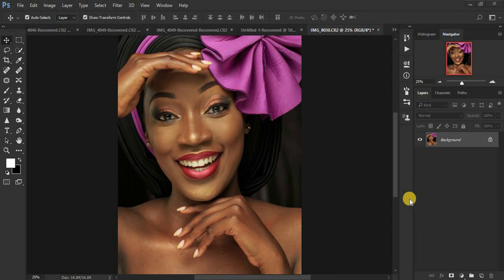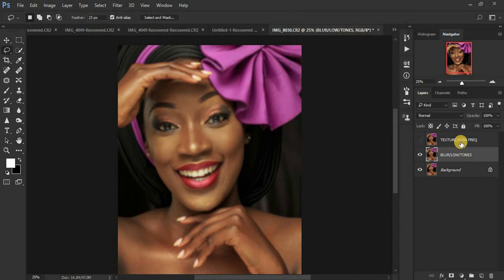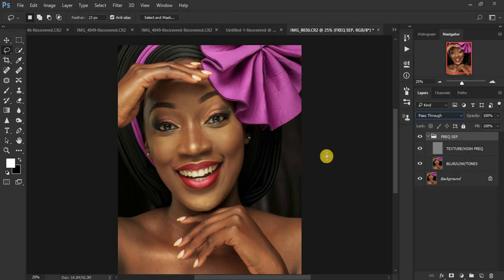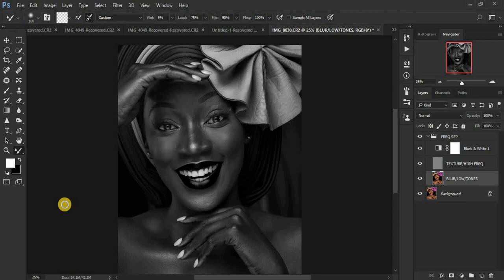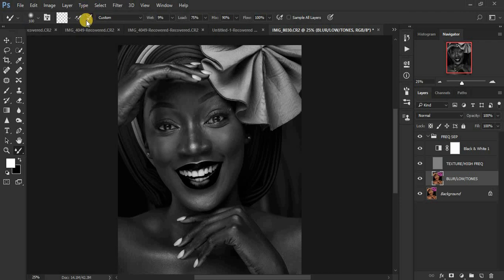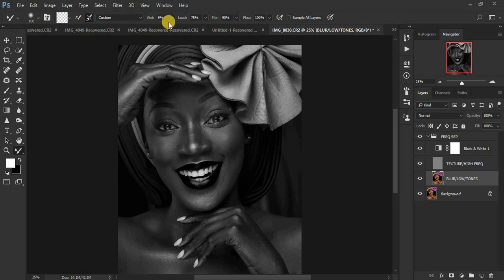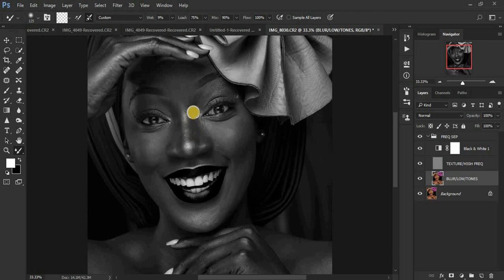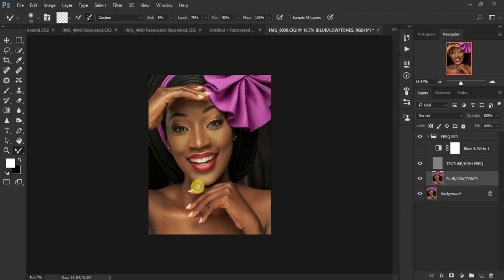MIXER BRUSH SETTINGS and Frequency Separation Skin Retouching In Photoshop. In-Depth Explanation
In this Photoshop Tutorial, I elaborate the best way to set your mixture brush tool in-order to do your high end skin Retouch well while retaining the skin texture.

Learn about how to set your mixture Brush tool well in-order to blend the skin tones well without distorting the shape of the facial structures.